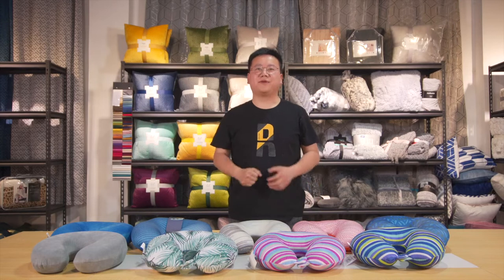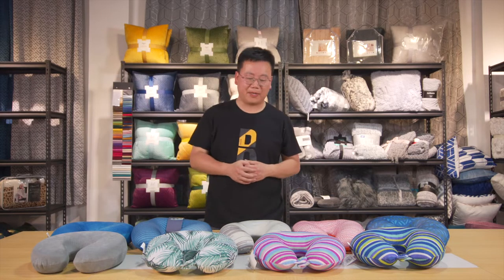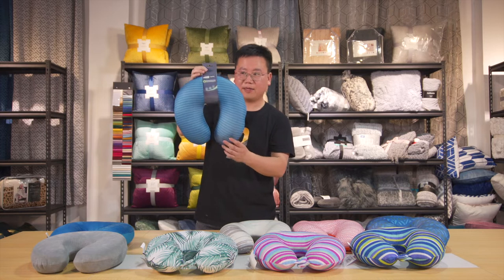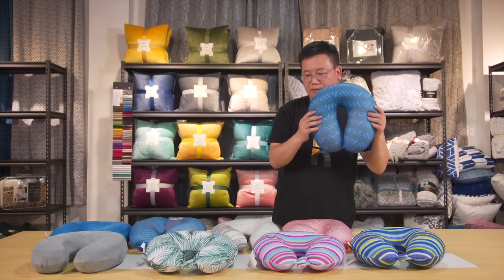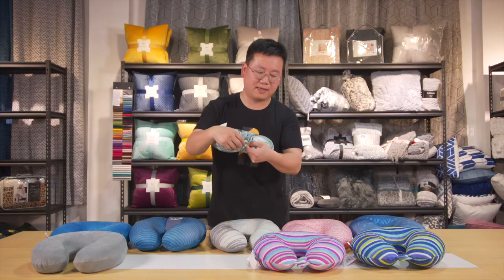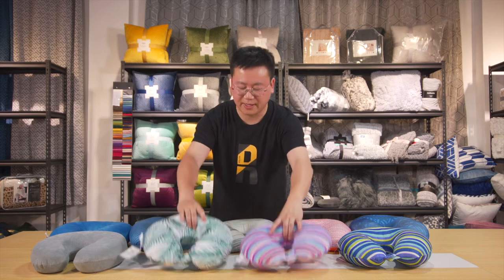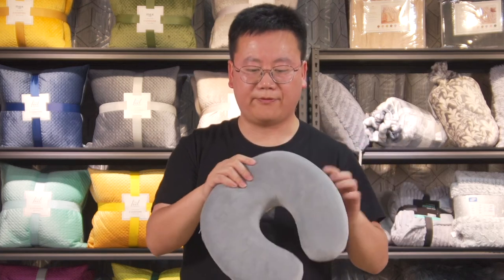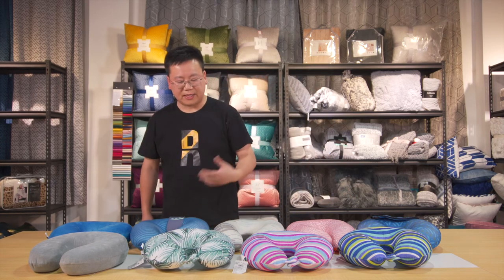Jin's video: U neck pillow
U neck pillow
the best seller product in the travel catalog
with great designs, there's a big potential market all over the world.

He loves doing his work and high rates of customs feedback bring true cheer up.

Have serviced different customers from the global market.
Succeed to ship more than 10 million pieces of blankets in the past 10 years, which bring warmth and comfort to thousands of families.

Help customers understand the products and have the best solutions of spending a limited budget to buy the best and maximum quantity products at the right moment.

Starting from 2010 Jin was actively involved in the manufactory and export business in the textile field. Learn from each production process and have a fruitful knowledge of the products. He is working with different customers including the importer, wholesaler, and some branding customers globally.
also, help some customers doing the sourcing job of finding the right and cheap products produced in China mainland.